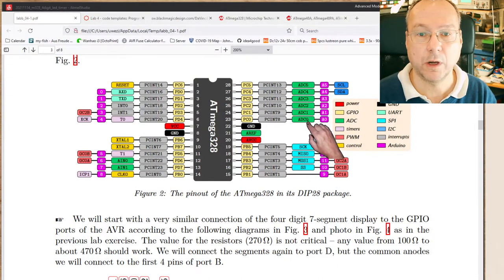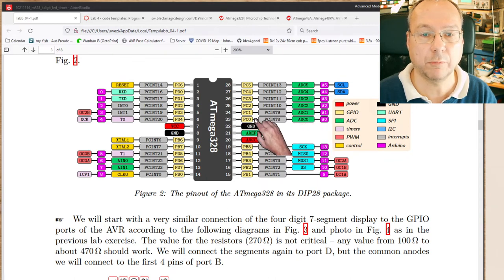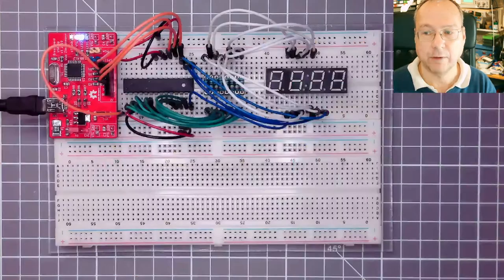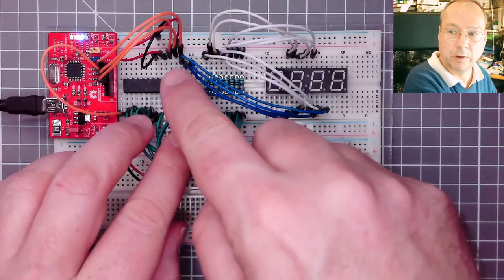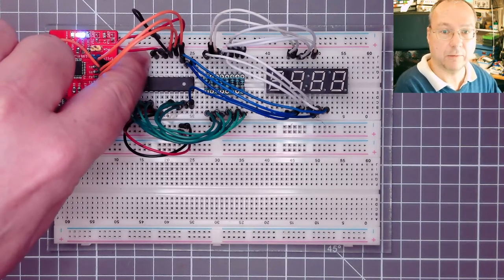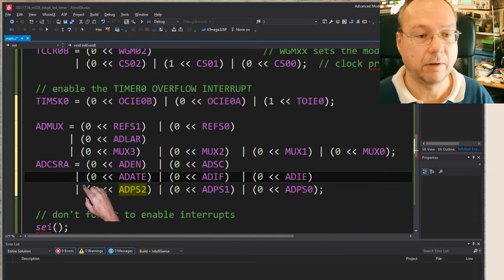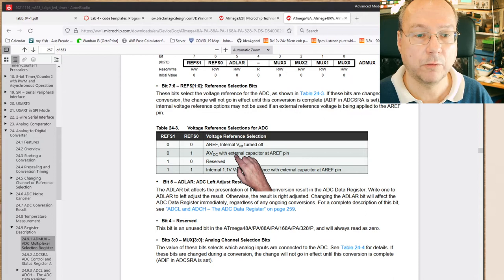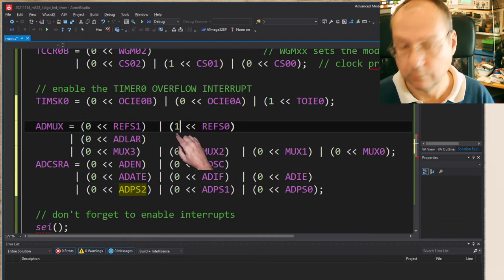1TE663/723 HT2021 - Lab 5 part 1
Using the analog-to-digital converter in an ATmega328 to read the voltage level at an analog input pin and to display the result on a 4-digit 7-segment display.

00:00 choosing the analog input pin
01:30 connecting a potentiometer for a variable voltage
03:30 the hardware control register of the ADC
05:00 the basic code template
06:30 the init()-function
07:30 writing cleaner code to display a numeric value on the display
13:30 setting up the ADMUX and ADCSRA register
17:30 reference voltage selection
18:30 right- or left-alignment of the 10-bit result in the result register
20:50 analog multiplexer and selecting the input
22:20 the control bits ADEN och ADSC
24:20 setting up the clock prescaler
25:30 reading the ADC conversion result
26:30 starting a new conversion and waiting for the result
28:50 use of the &-operator to check a single bit
30:30 compiling and uploading the code